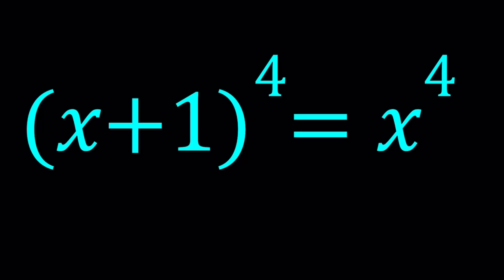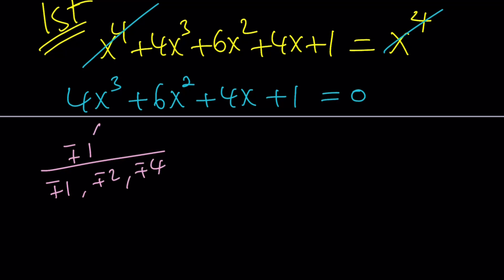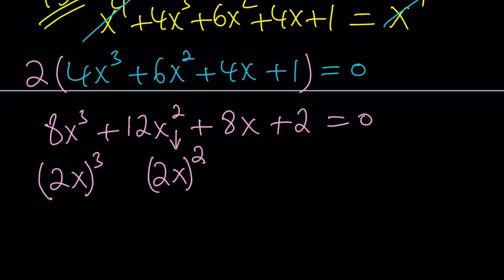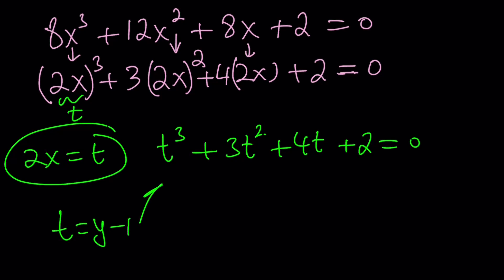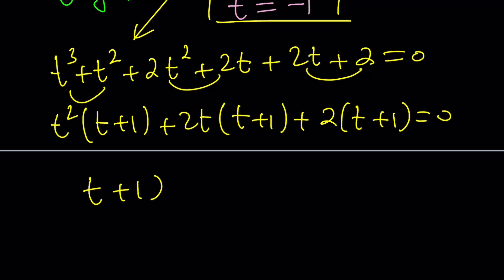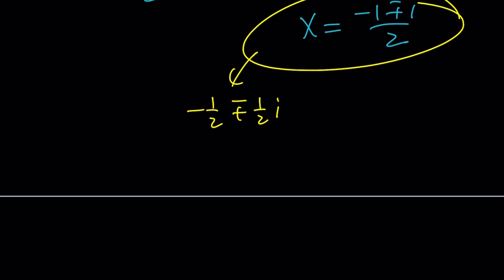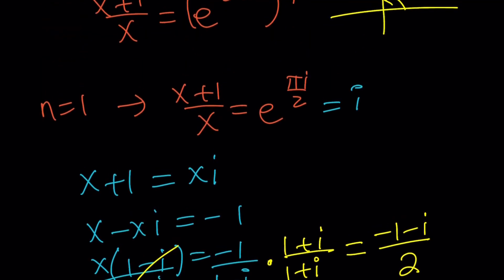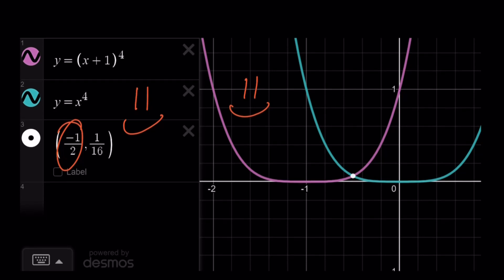I Solved A Polynomial Equation in Three Ways